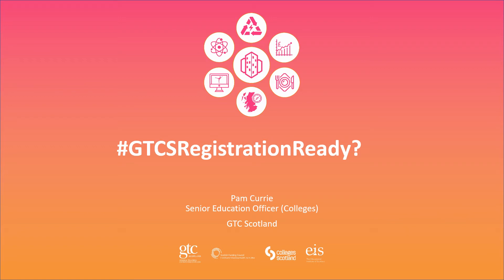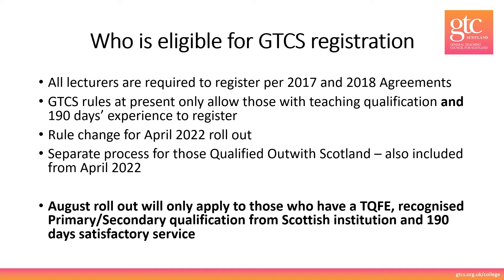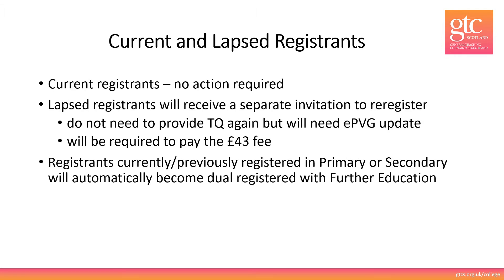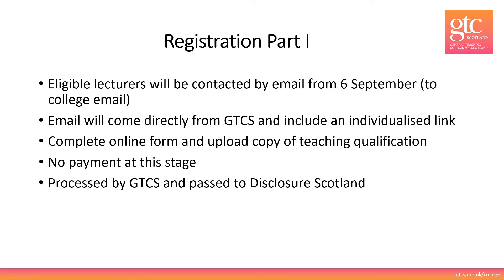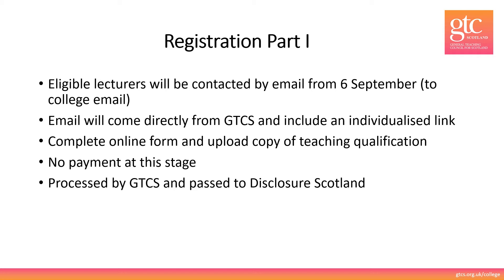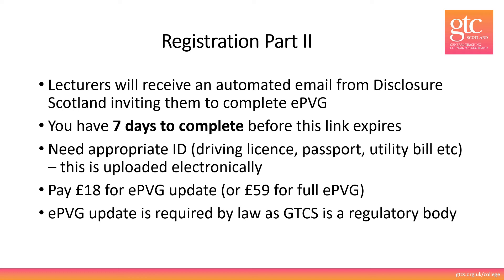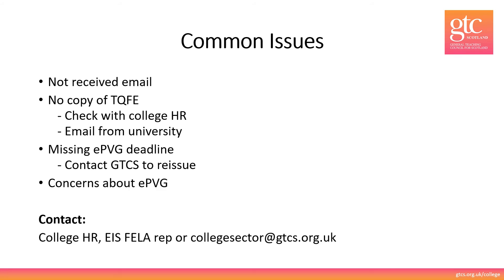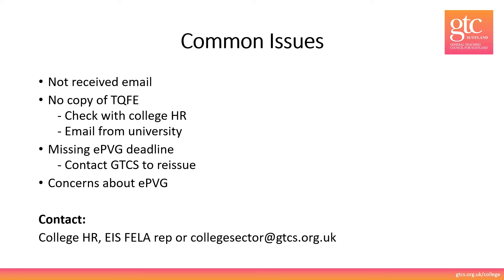Guide to the college lecturer registration process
Senior Education Officer Pam Currie runs through the college lecturer registration process.